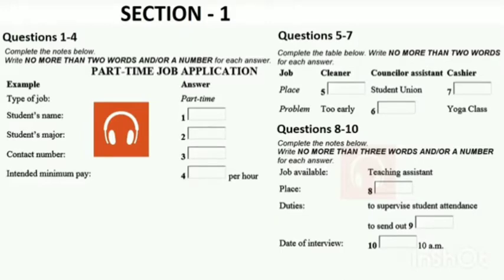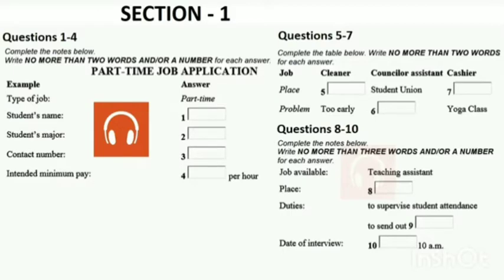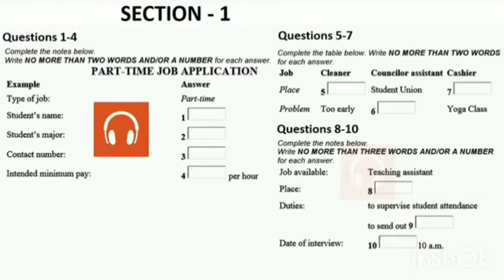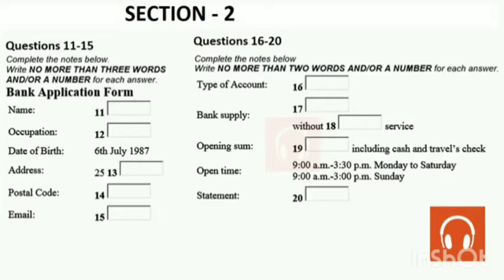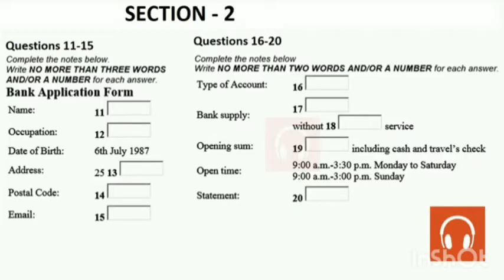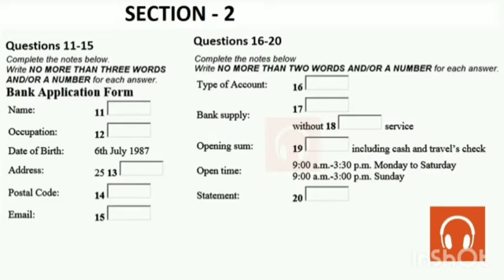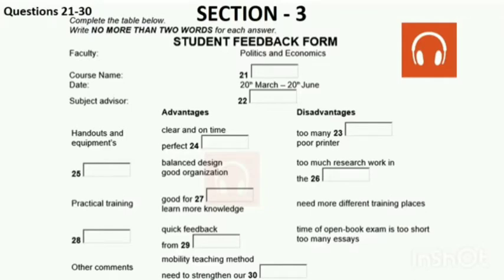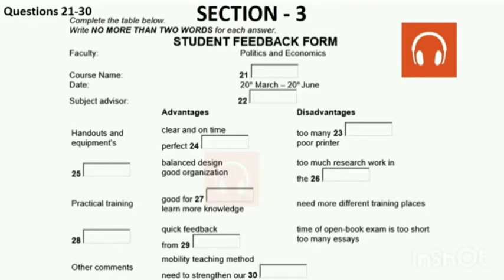IELTS Listening test 3